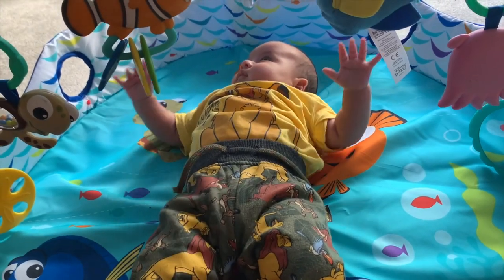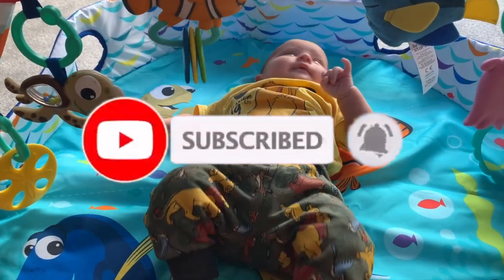Unboxing|| The Disney Baby Finding Nemo|| Mr Ray Ocean Lights Activity Gym!!!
hey guys hope you all doing well.The Disney Baby Finding Nemo Mr Ray Ocean Lights Activity Gym.